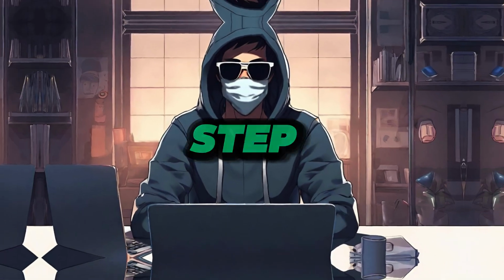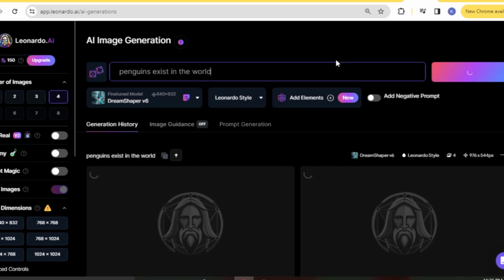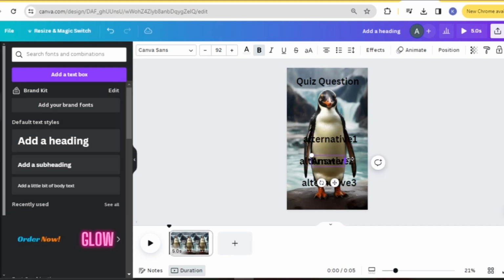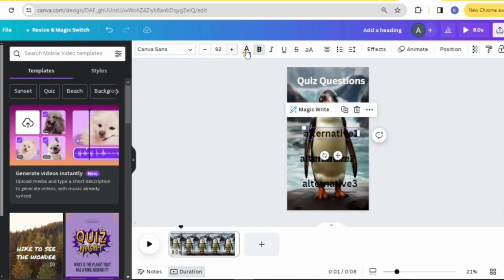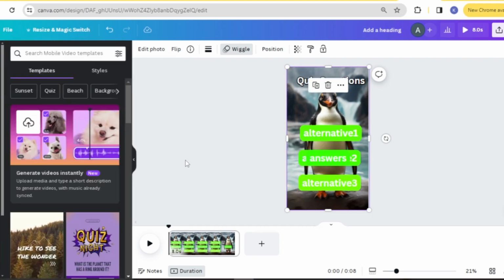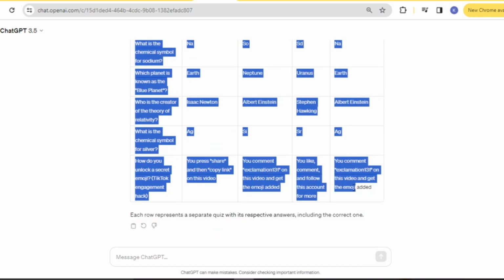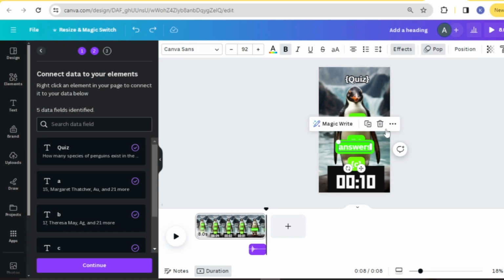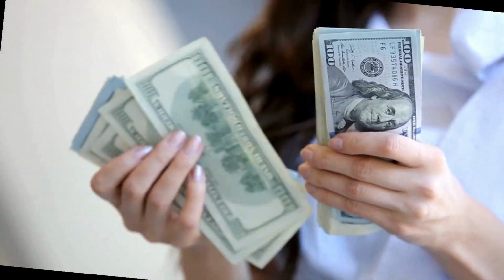How To Bulk Create 1000 MONETIZABLE TikToks For The TikTok Creativity Program Beta With AI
Learn how to bulk create 1000 monetizable TikToks for the TikTok Creativity Program Beta with the help of AI in this video tutorial. Unlock the potential of your TikTok content creation with this step-by-step guide!

People are PRINTING money through combining Canva bulk create & ChatGPT with the TikTok Creativity Program Beta.

🤖 CHATGPT PROMPT USED IN VIDEO:

"You are the quiz wizard, an expert that knows all the hardest and most interesting quizes. Generate me 30 sets of short difficult quizzes. Each quiz should have 3 potential answers, with one of them being the correct answer.

At least 5 of the weird quizzes should be random TikTok engagement hacks with inspiration taken from the example below. These engagement hacks are included with the goal of making the viewer comment or share the video that includes the quiz. Keep in mind, do not use this example below as one of the quizzes, and make sure to spread the random engagement hacks out equally in the table:

"How do you unlock a secret emoji?"

Answer 1: You press "share" and then "copy link" on this video
Answer 2: You comment "exclamation131" on this video and get the emoji added

Correct answer: You comment "exclamation131" on this video and get the emoji added

Make sure to structure all of the scripts and their answers in a table format."

This video is intended for educational and informational purposes only. While we provide insights into our experiences and strategies for reuploading YouTube Shorts, it's essential to understand that individual results may vary. We do not guarantee any specific level of income or success as a result of implementing the techniques discussed in this video.

Furthermore, it's important to adhere to YouTube's community guidelines and copyright policies when creating and uploading content. Reuploading content without proper authorization may violate copyright laws and could result in the removal of your videos or channel termination.

We encourage all creators to exercise diligence and integrity in their online endeavors, respecting the rights of content owners and fostering a culture of creativity and collaboration within the YouTube community.